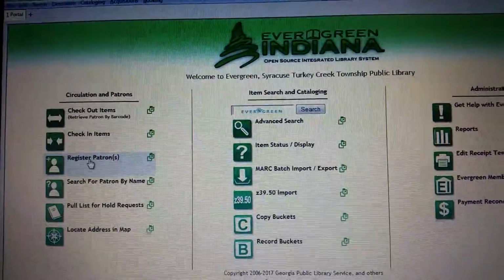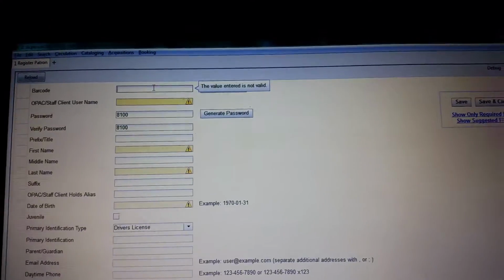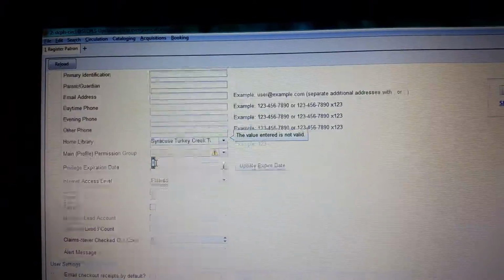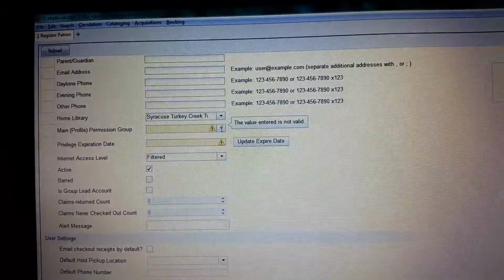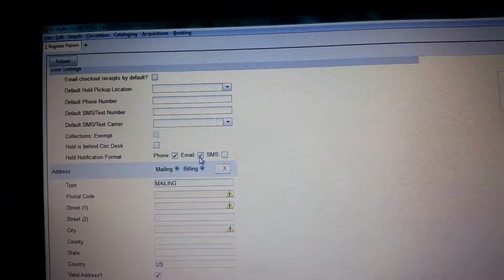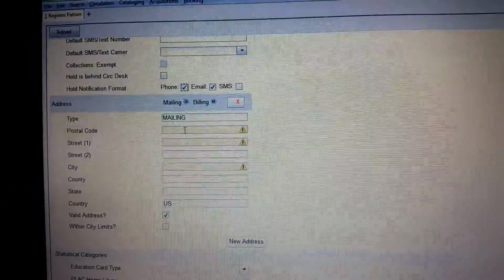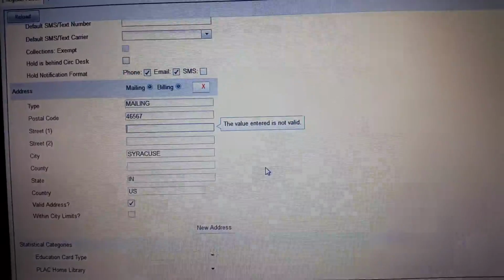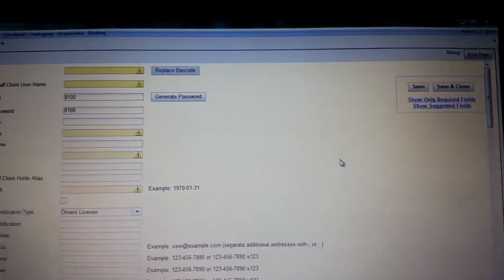Register a patron